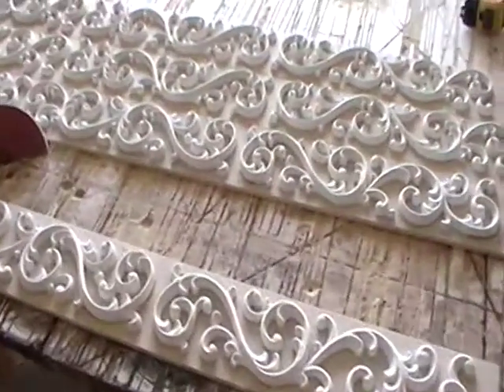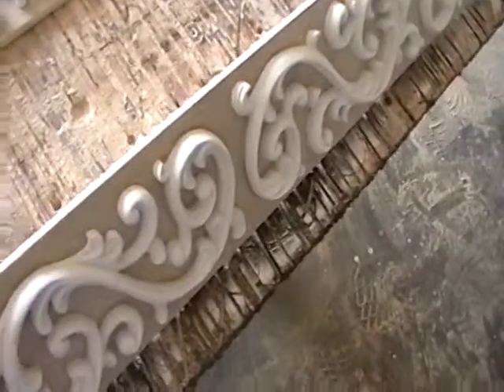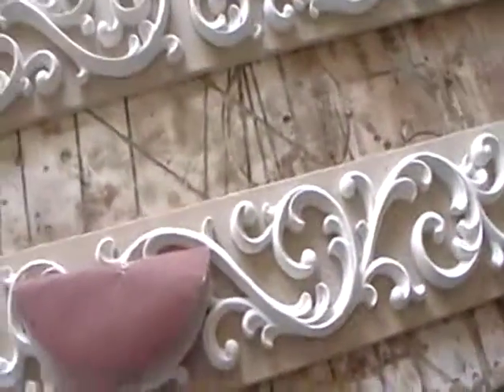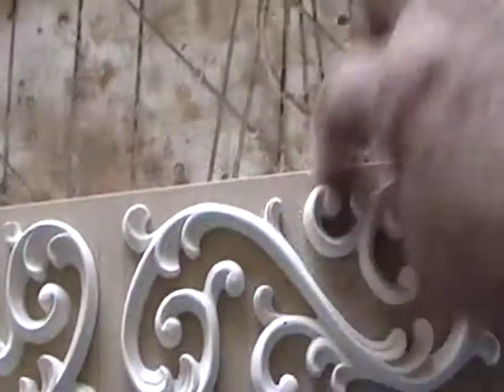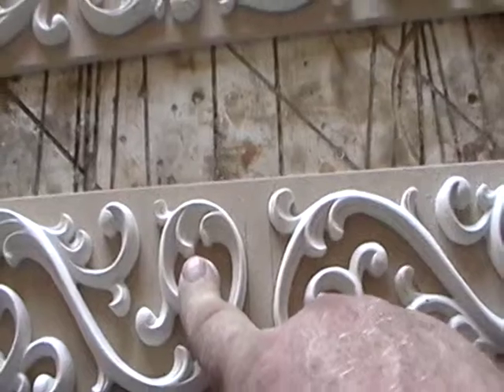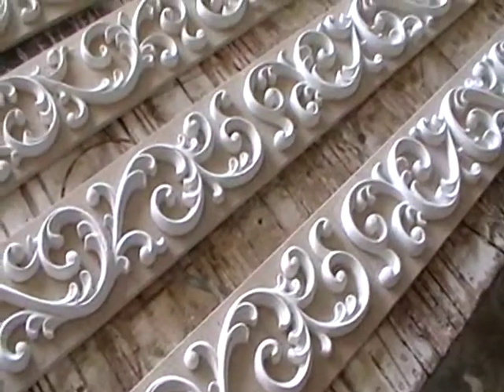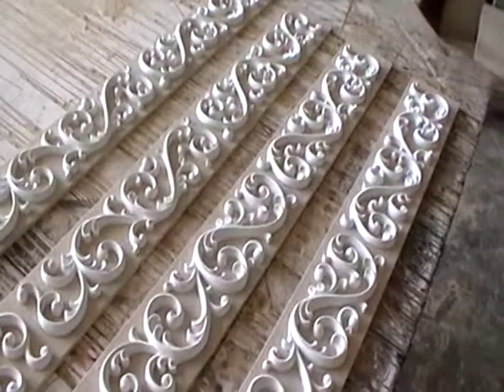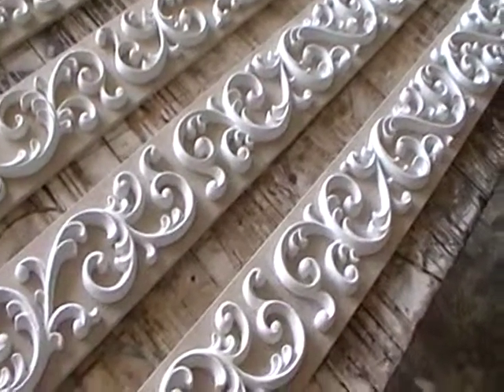Preping the scroll pieces......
Getting the scroll pieces ready to prime. There is alot of hand work with pieces line this. There is not any equipment that you can use to prepare it. All edges have to be eased so the luminore with hold better. If the edges are to sharpe it is to easey to have a burn through and you can not repair it without looking obvious.